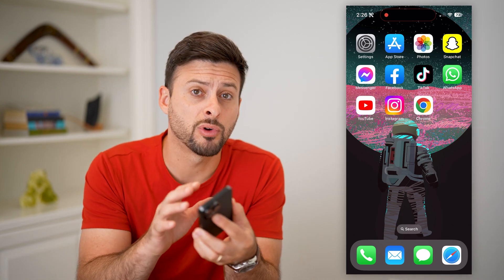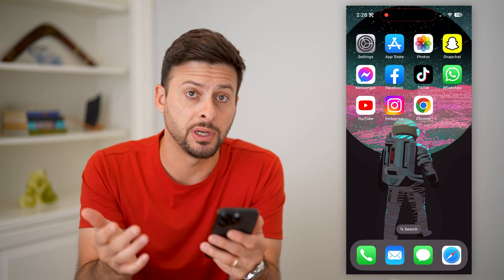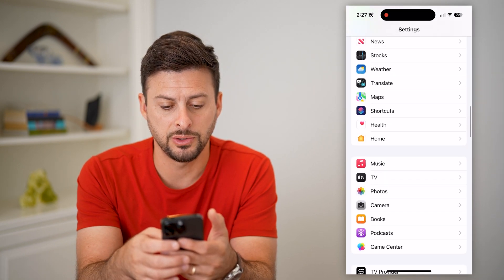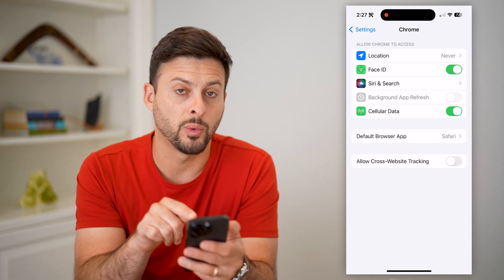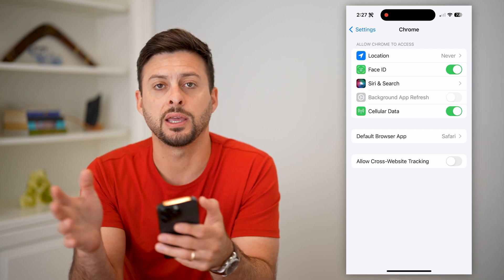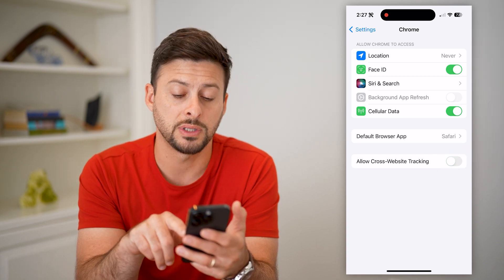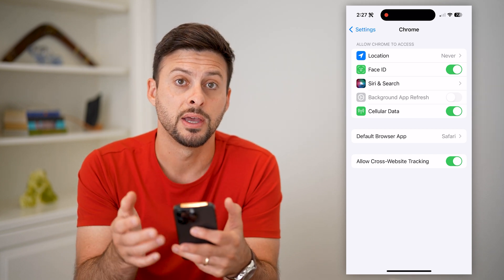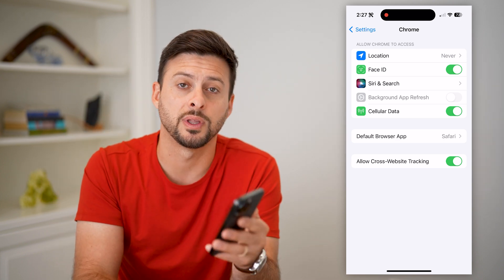How To Enable Or Disable Google Chrome Cookies On iPhone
Here's how you can turn on or off cookies on your Google Chrome app on your iPhone if you want to control whether sites can download cookies to your phone.